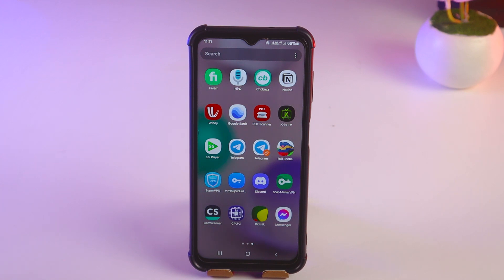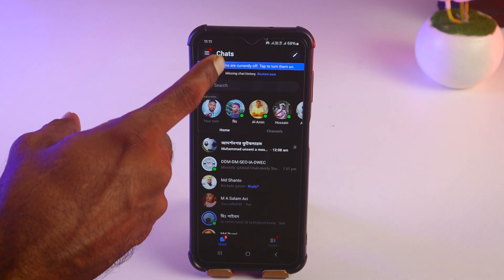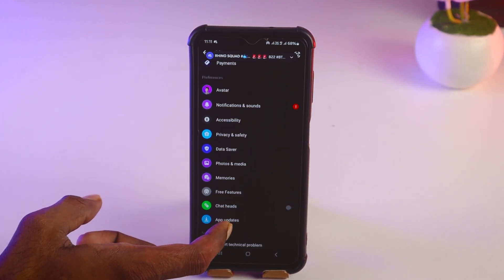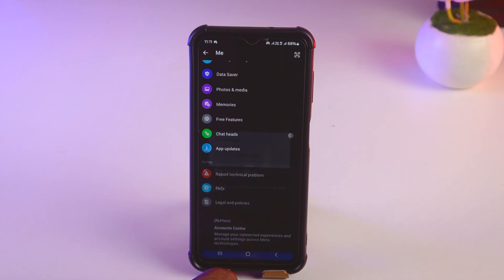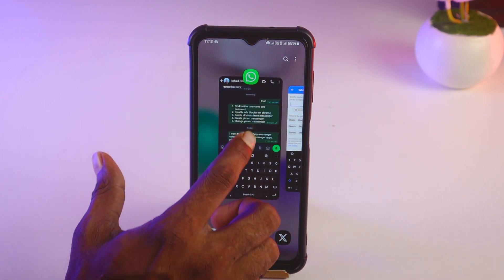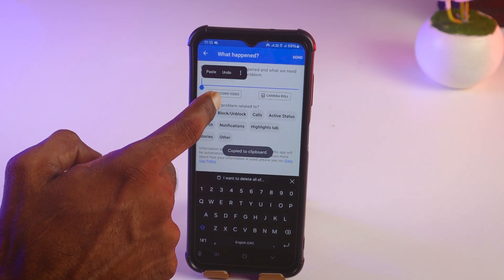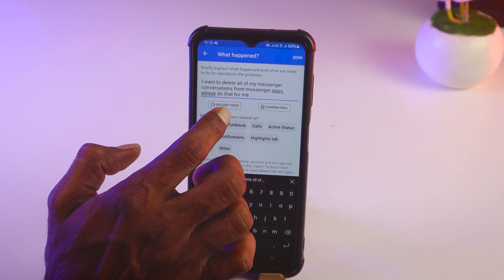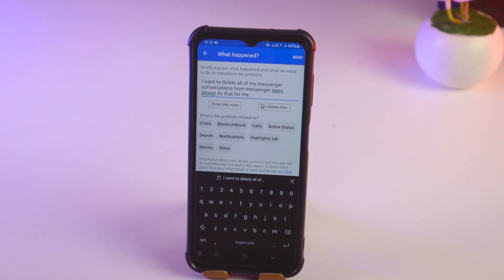How to delete all chats from messenger | F HOQUE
In this video, we’ll show you how to delete all chats from Facebook Messenger quickly and efficiently. Whether you're cleaning up your inbox or looking to start fresh, this step-by-step guide will walk you through the easiest methods to delete conversations in bulk.
Deleting chats on Messenger can help you clear out clutter, free up storage space, and maintain privacy. In this tutorial, we will cover the following:
1. How to delete individual conversations on Messenger.
2. How to delete multiple conversations at once.
3. How to manage your messages across devices (smartphones, tablets, and desktop).
4. Important privacy considerations when deleting messages.
No matter your device—iPhone, Android, or web browser—we’ve got the best tips to help you manage your Facebook Messenger conversations. Be sure to watch until the end for bonus tips on privacy and data management!
Topics covered:
• Deleting chats on Messenger app (iOS & Android)
• Bulk delete messages on Messenger desktop
• Messenger privacy settings
• Permanently removing chat history

From
F HOQUE.